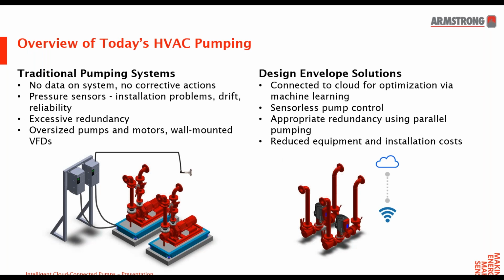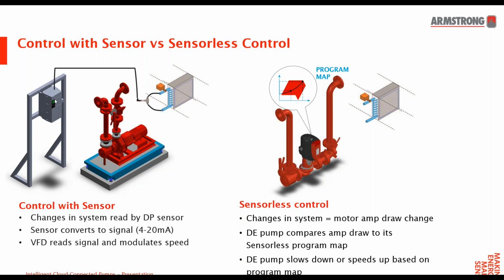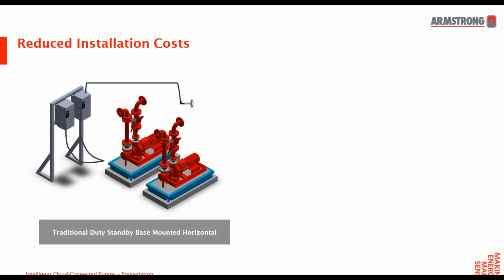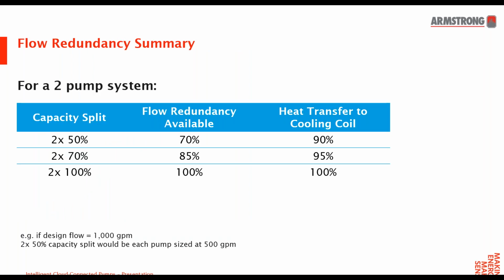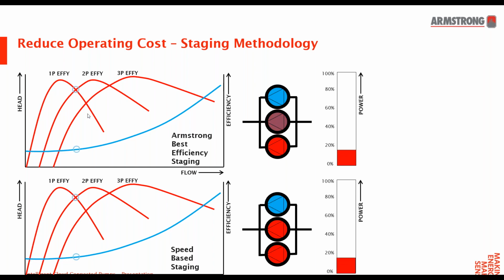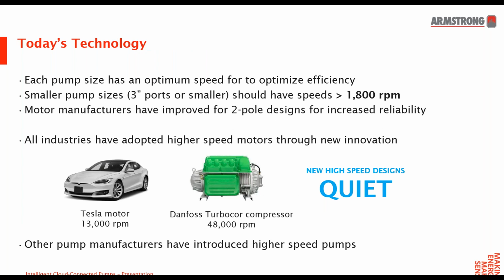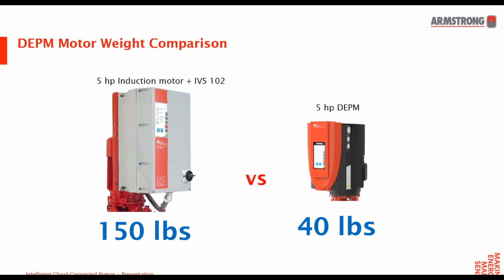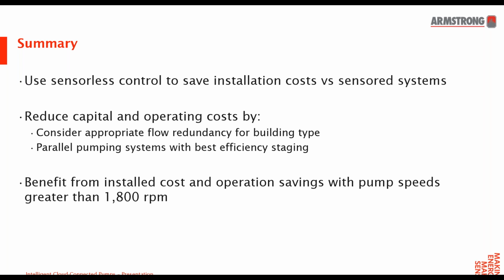New Pumping Technologies All Designers Should Know About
In this webinar, we will review the latest pumping technologies that industry leaders swear by.  With this intelligent approach, you will:

Find out how you can increase your efficiency and savings, helping you with your Local Law 97 concerns.

VFD's limit your turndown, wasting energy.  Find out how to increase that value!

You retrofitted your constant speed pump to variable speed, but there's hardly any savings - find out why.

These simple solutions reduce downtime, and maintenance costs!